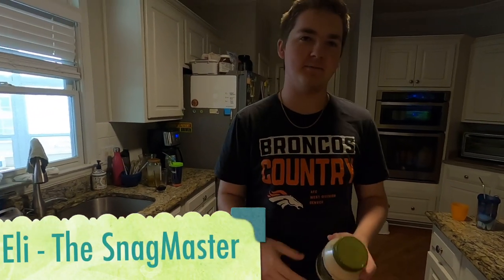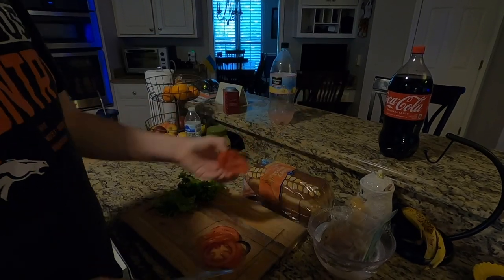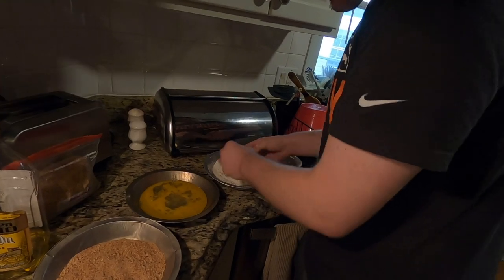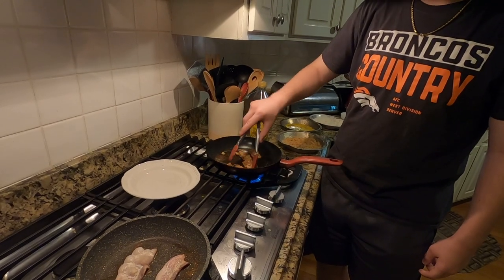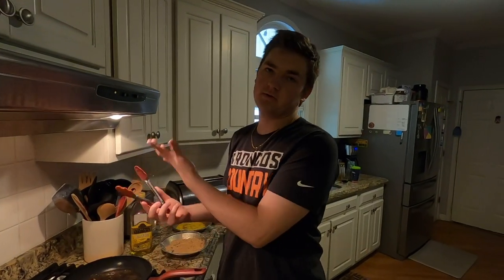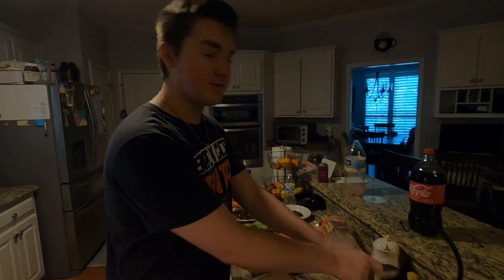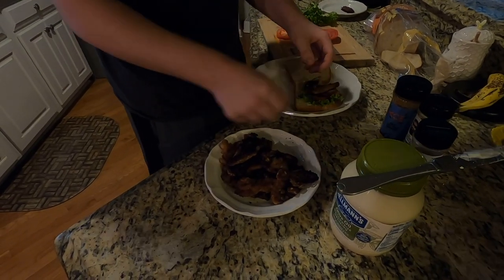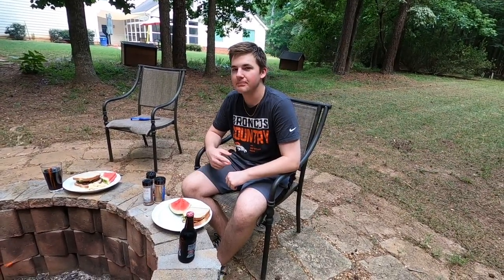How to Make Crappie BLT's - Catch Masters Quick Tips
Here's a tasty recipe for crappie BLT's!

FISHING EQUIPMENT
Numerous poles were used
Worms as bait
Stringer used to keep fish

FILMING EQUIPMENT
GoPro Hero 8 BLACK
Hero 8 Media Mod
GoPro Light Mod
GoPro Shorty
GoPro Batteries
Neewer 50-in-1 Action Camera Accessories Pack
QKOO ND Filters
Deity D4 Duo Shotgun Mic

THE CATCH MASTERS ARE PRODUCED BY FRIEND FILMS STUDIO

CHAPTERS:
0:00 Intro
0:30 Preperation
2:00 Cooking
5:02 Assembly
6:33 Taste Test & Outro